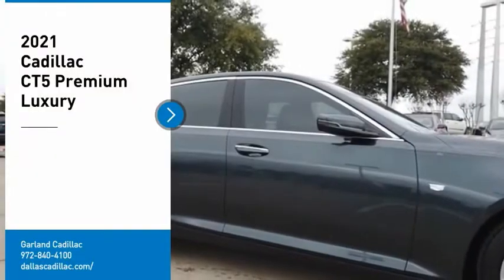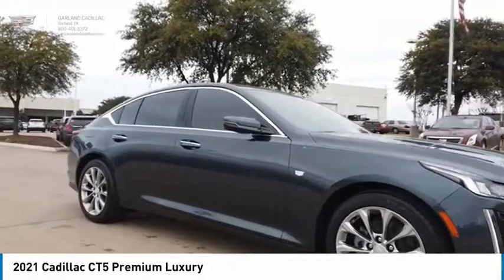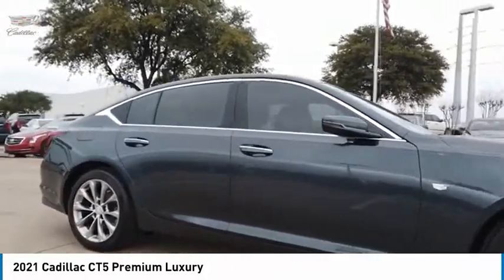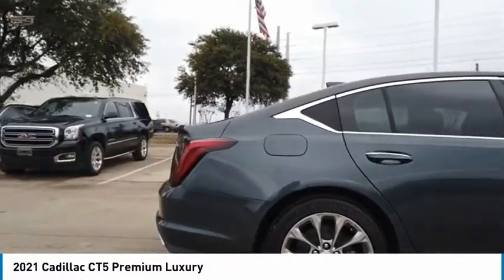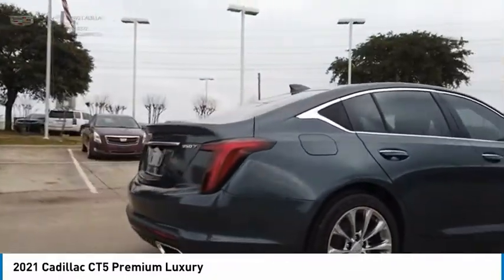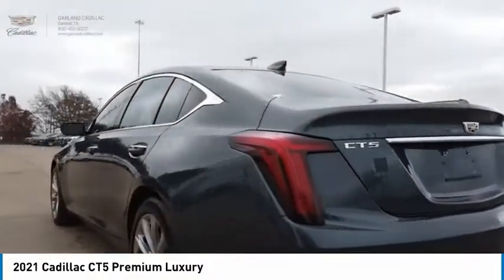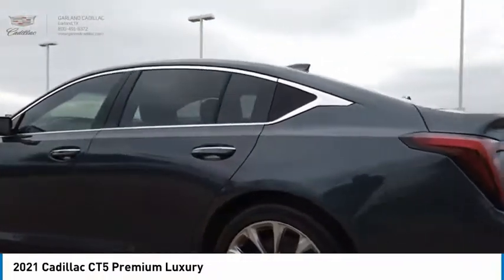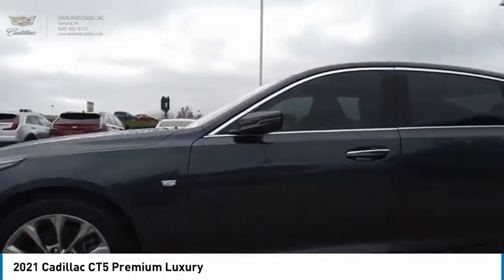2021 Cadillac CT5 Garland TX M0111851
2021 Cadillac CT5 Premium Luxury

Garland Cadillac
11675 LBJ freeway

Shadow Metallic 2021 Cadillac CT5 Premium Luxury RWD 10-Speed Automatic 2.0L I4 Turbocharged DOHC 16V LEV3-ULEV70 237hpRecent Arrival! 23/32 City/Highway MPG